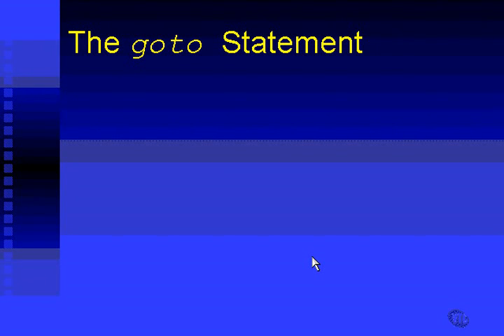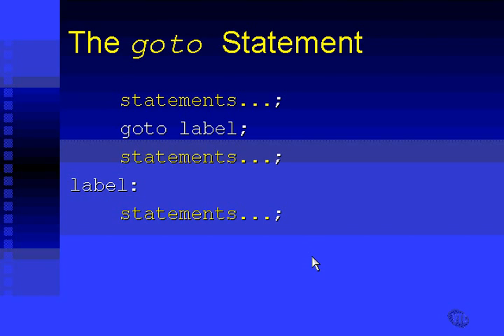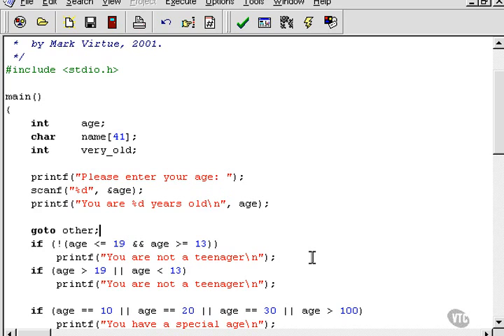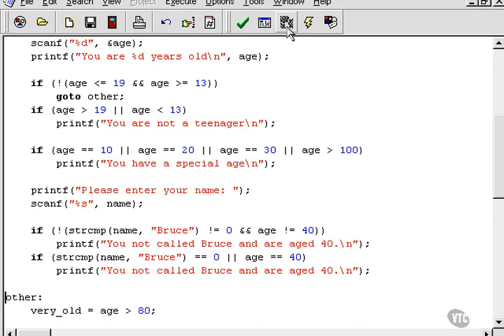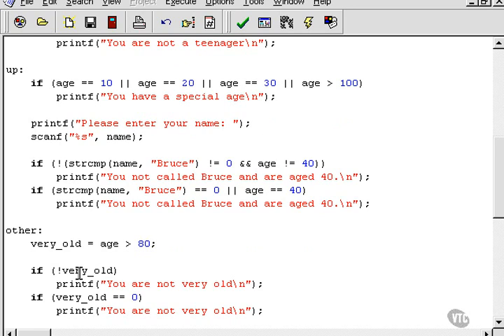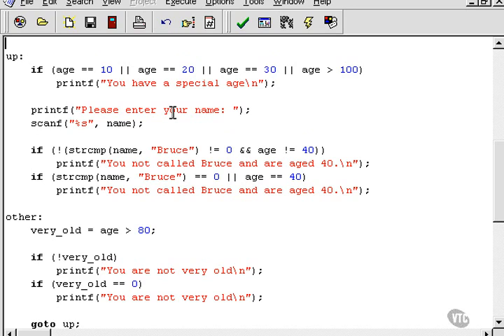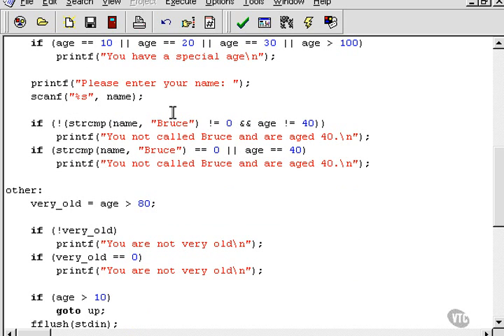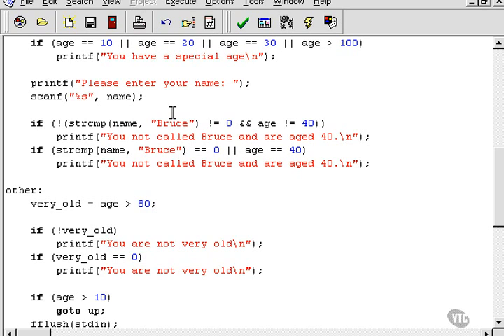0408 C programming goto Statement